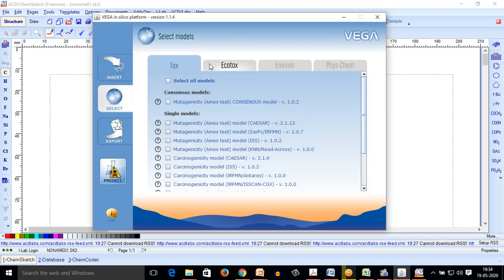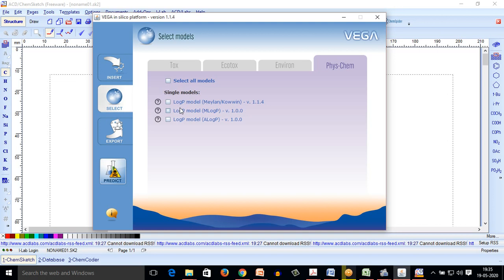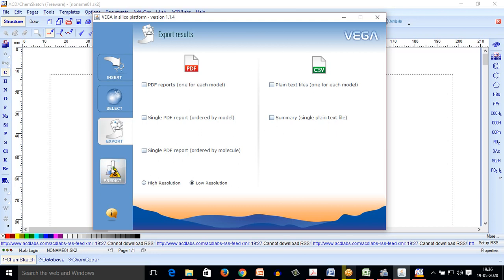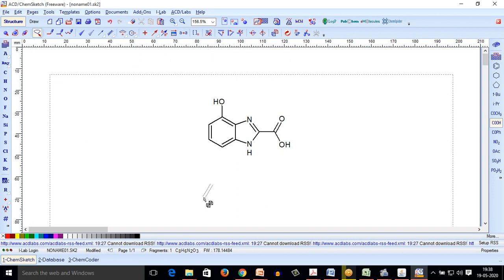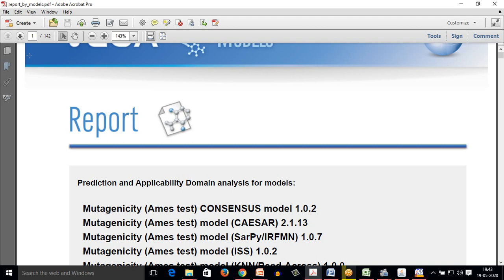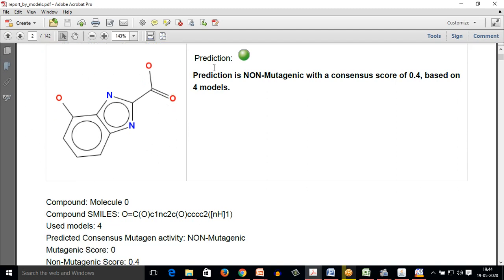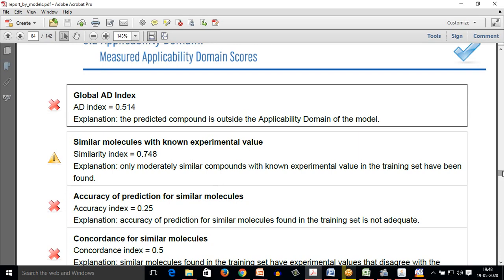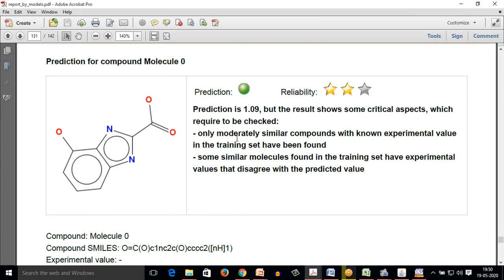Vega Tutorial [Insilico Property Calculation]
Video will help viewers to calculate the biological, environmental and physicochemical properties.